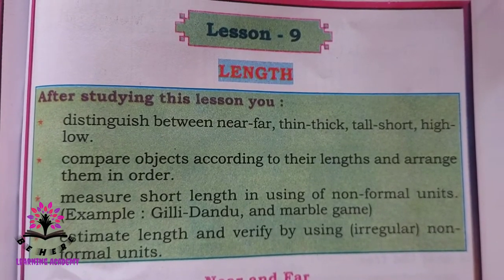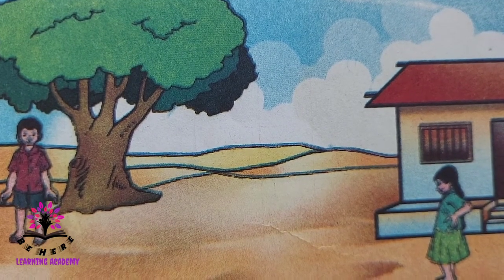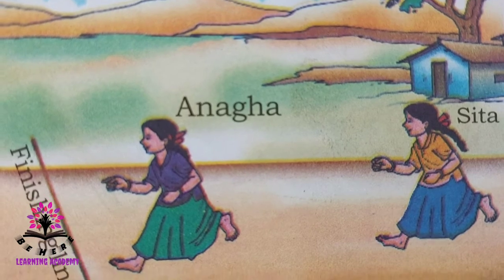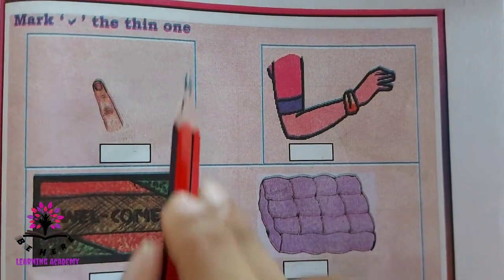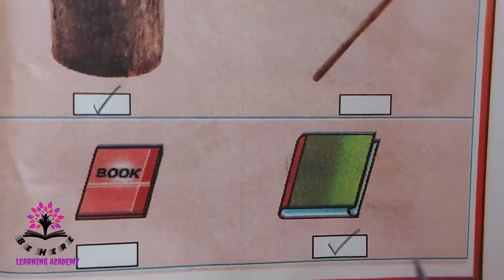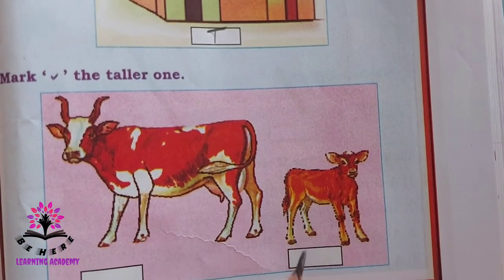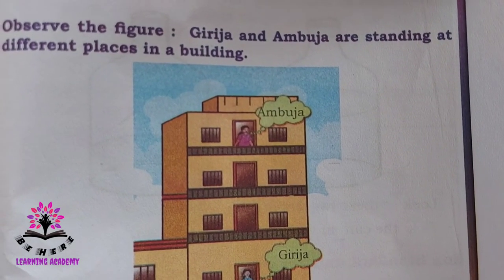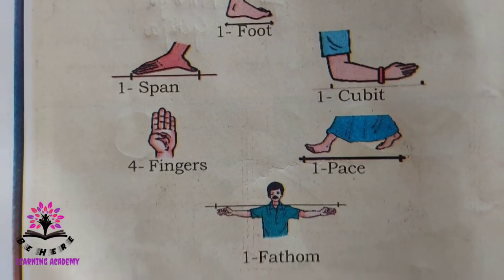LENGTH - CLASS 2 -MATHEMATICS -CHAPTER 9 - Karnataka State Syllabus